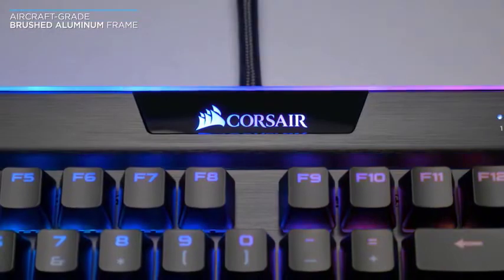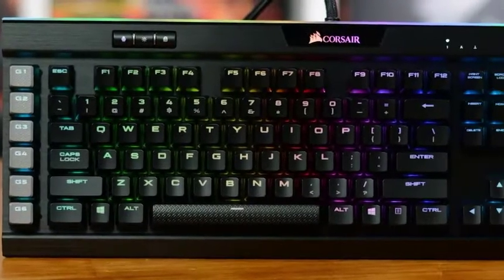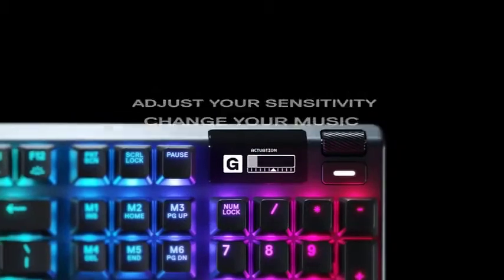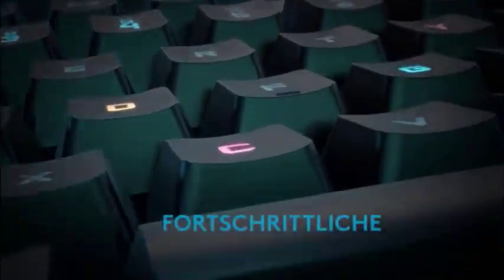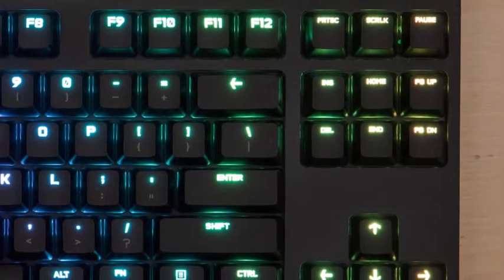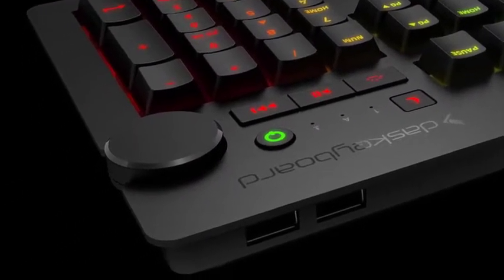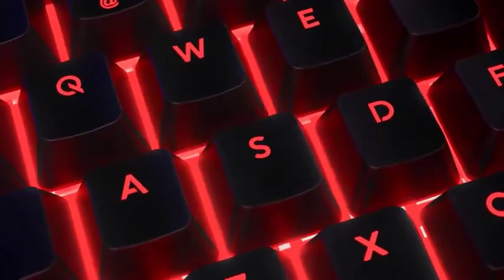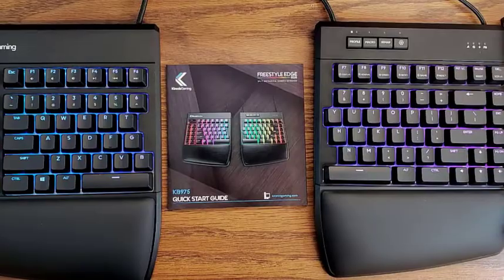Best Mechanical Keyboards In 2020 - Top 5 Picks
The best mechanical keyboard is not always one and the same as those built to gaming specifications. If you're looking for a keyboard that prioritises a typing experience palatable to productivity or ergonomics suitable for an eight-hour work day then you've come to the right place.